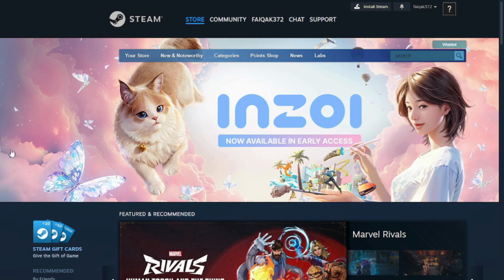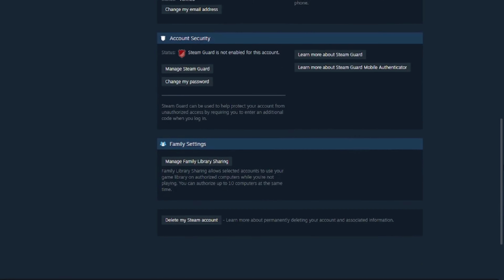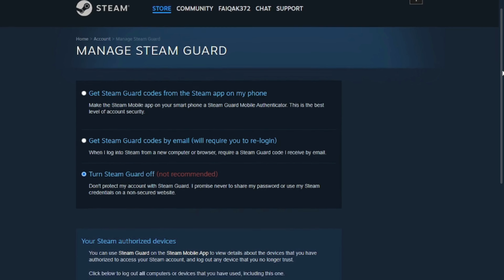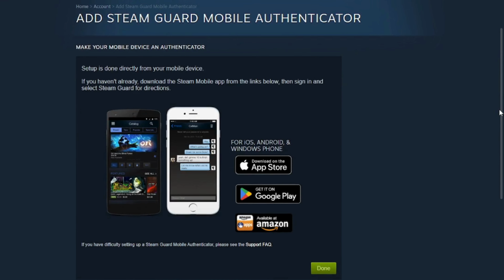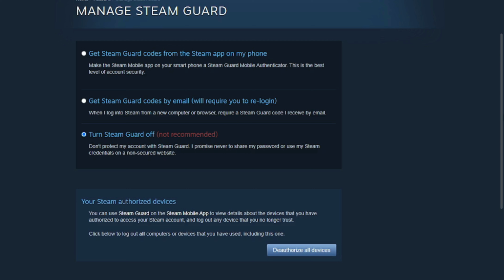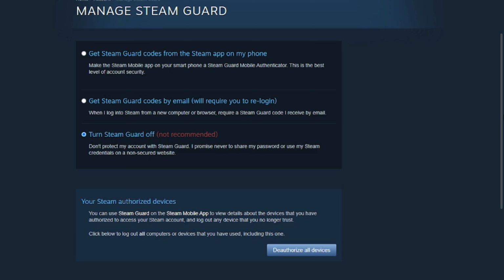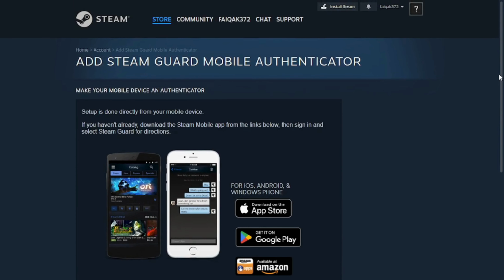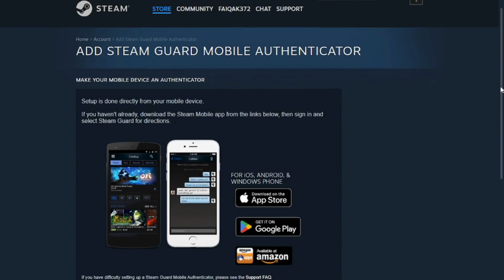How to Find My Steam QR Code (2026)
NordVPN.

Need to find your Steam QR code for account verification or app login? In this tutorial, we’ll guide you through the simple process to access your Steam QR code for two-factor authentication or linking your account. Follow these easy steps to make sure you can securely log in or verify your identity. Watch now to get your QR code!